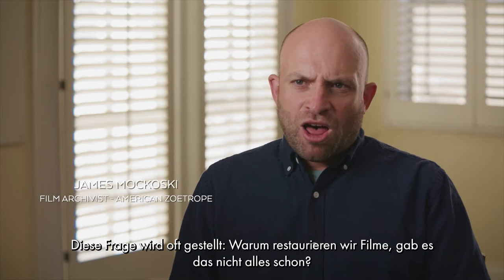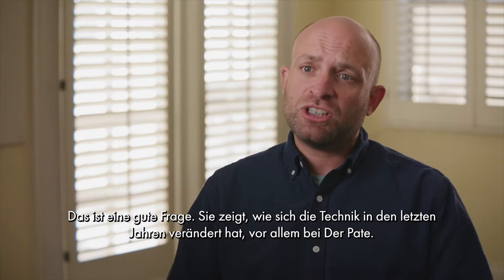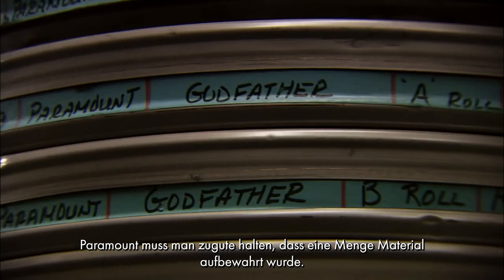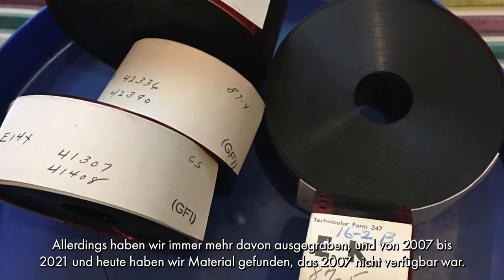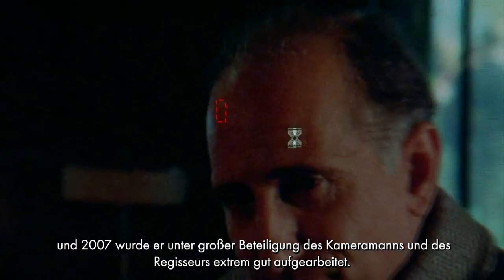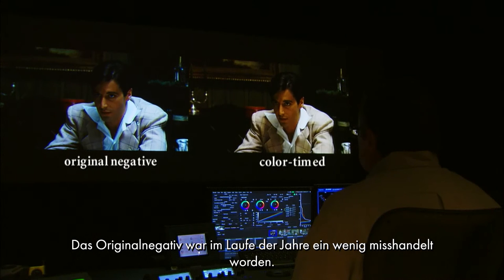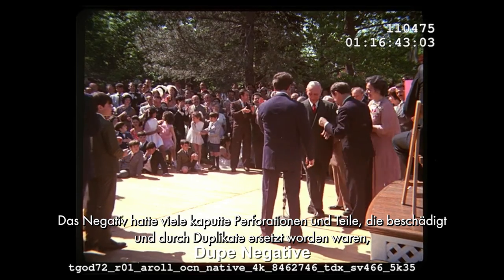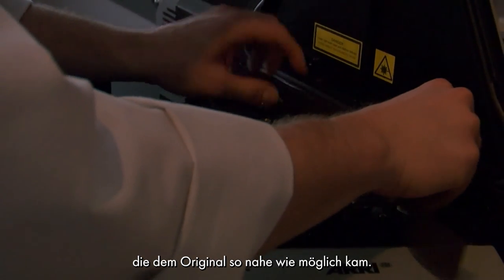DER PATE (THE GODFATHER): RESTAURATIONS CLIP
DER PATE - THE GODFATHER - RESTAURATION CLIP: Gewinnt einen kleinen Einblick in die Restaurations Arbeiten des Mafia Epos nach einem Drehbuch von Mario Puzo, unter der Regie von Francis Ford Coppola.

Seid Ihr auch Fan der "Pate Trilogie", was haltet Ihr von der Restauration dieses Klassikers? Mit dem Drücken der Glocke verpasst Ihr kein neues Video mehr und über eine Abo würde ich mich natürlich auch freuen. 😉